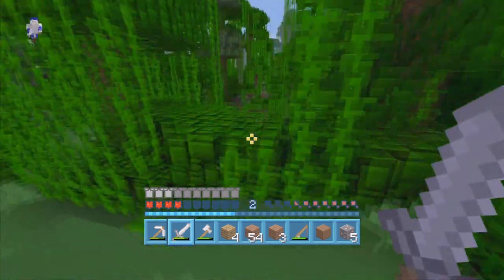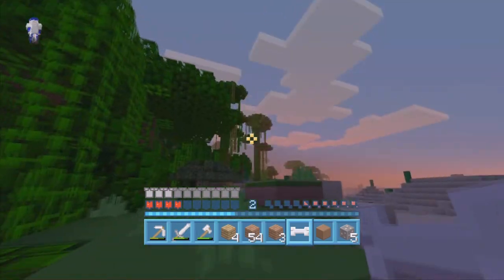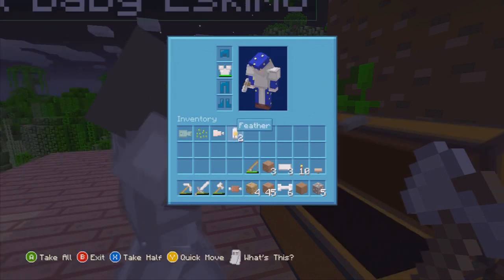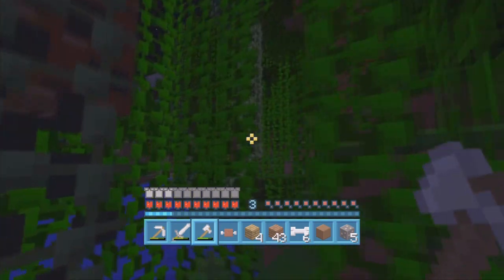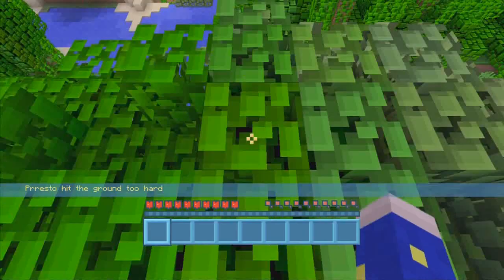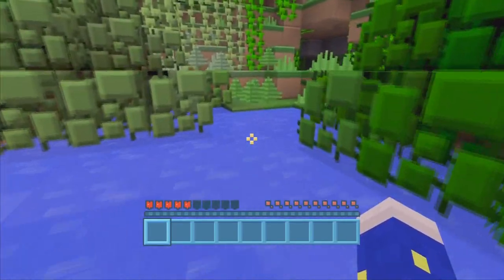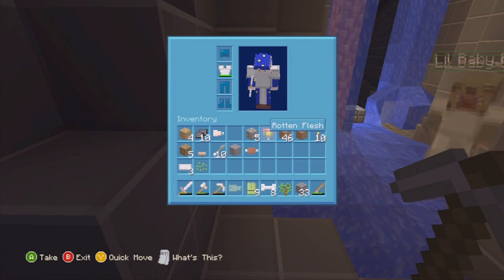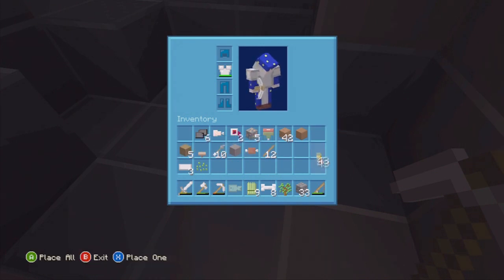Minecraft 360 Upcoming Brand New Natural Texture Pack, Realistic Texture Pack Release Date?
Discussing the upcoming, brand new Natural Texture Pack and possibly a realistic texture pack?